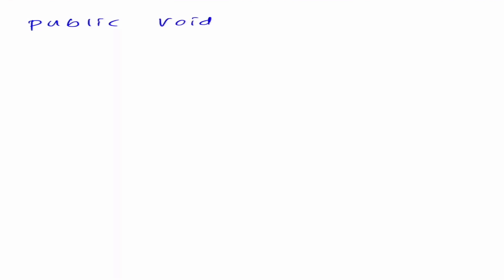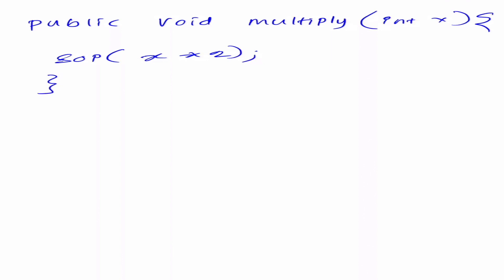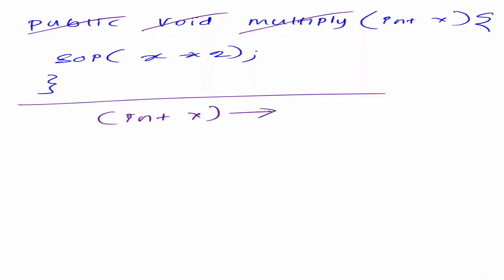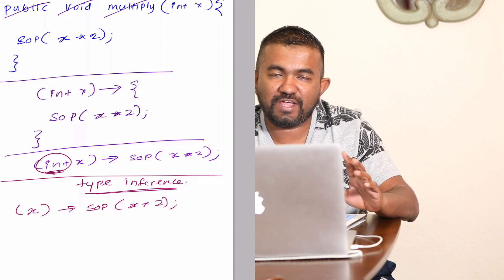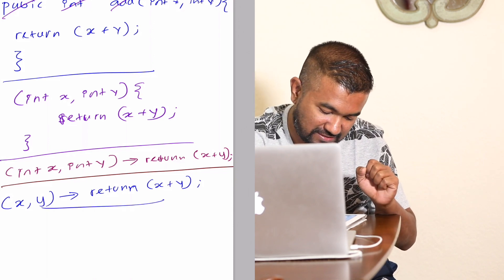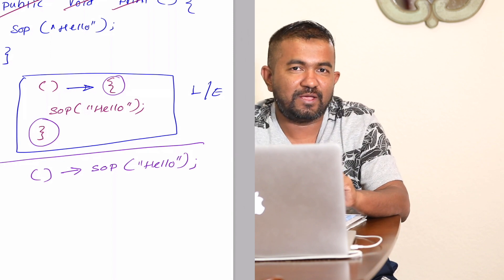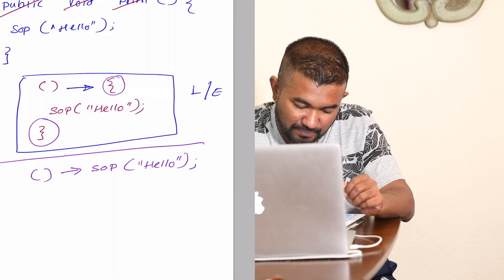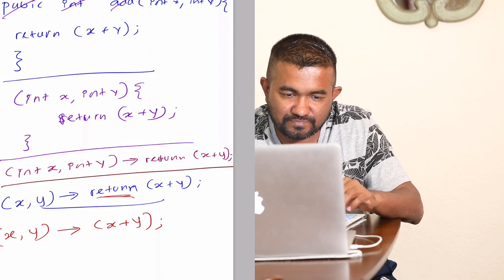Lambda Expressions - most simple explanation ever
With Java 8 release it changed java development to a whole new paradigm. But still lot of developers use Java 8 in old java style. That is a risk because they cannot adapt to enhanced features of version 9 and 10 too.
Lambda expressions play a major roll on new features of Java 8. This is most simple explanation about lambda expressions.